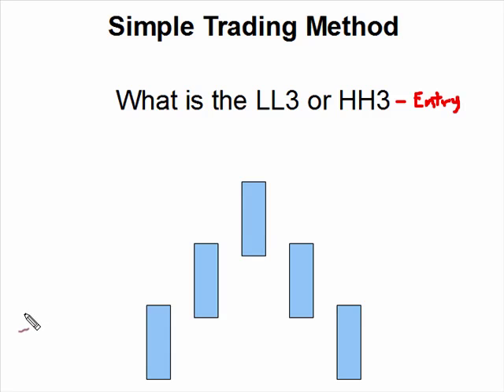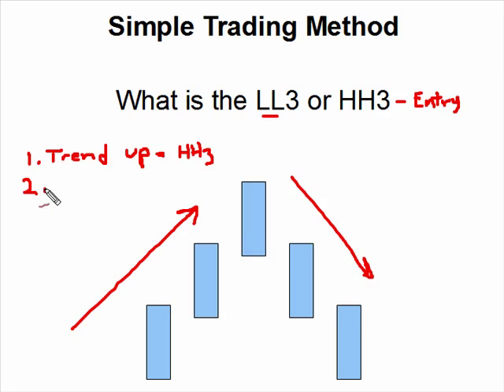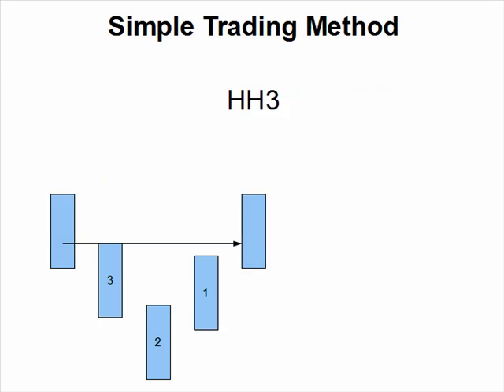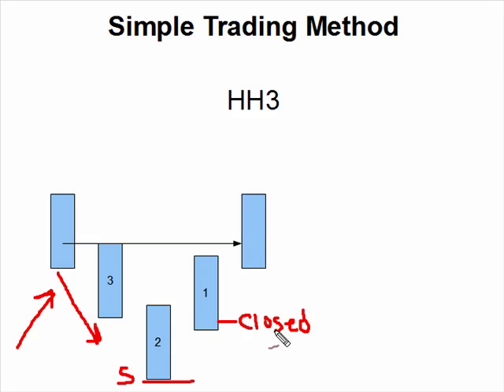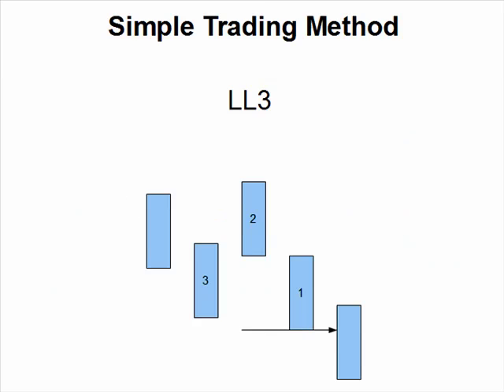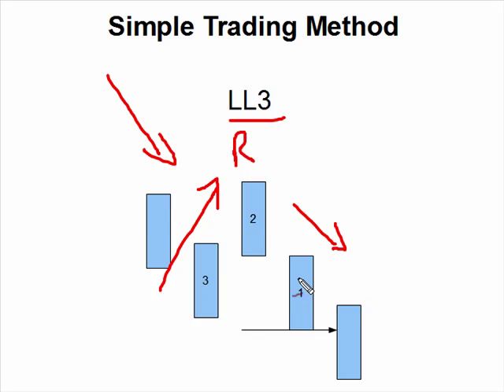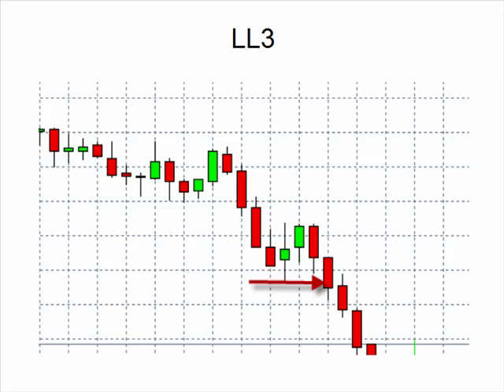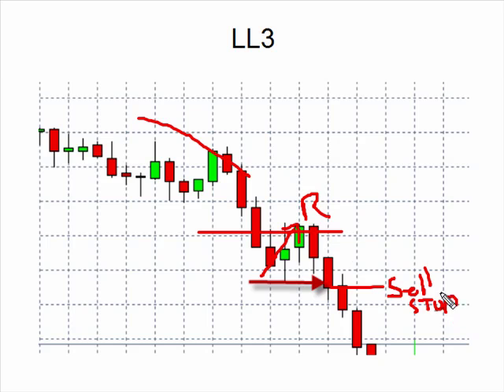Entry Rules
Today we take a look at the rules for the Simple Trading Method the deal with the actual entry.  The rule is to enter on a buy or sell stop as the price move above or below the HH3 or LL3.  We spend some time to look at what this means so you can apply it in your trading.  Test this out so you can become confident in identiying these entry points.